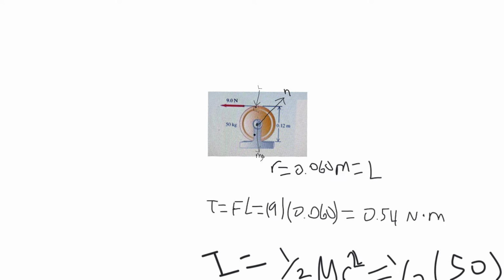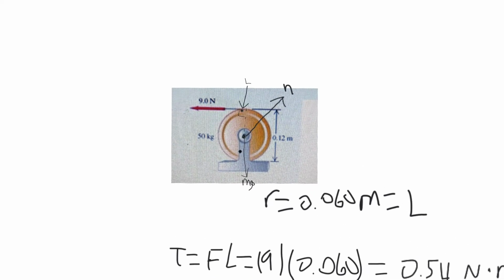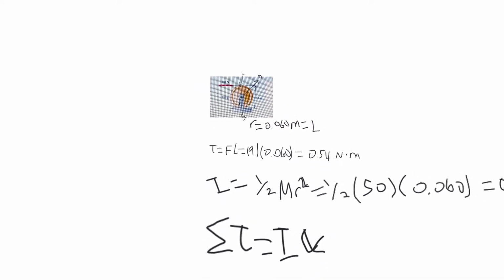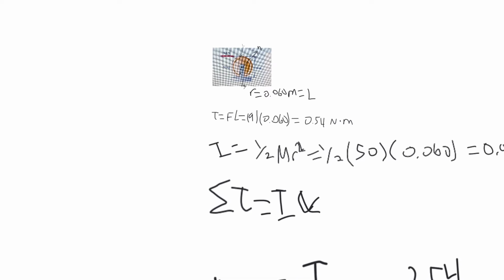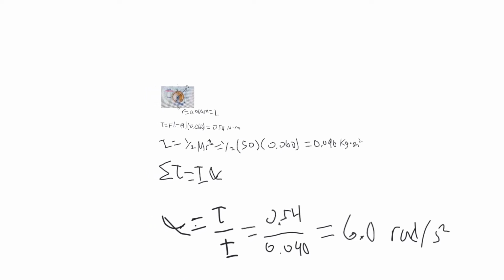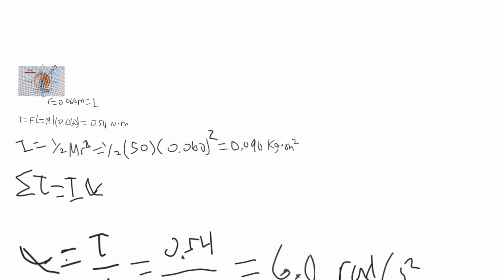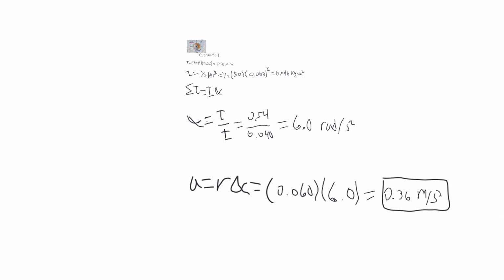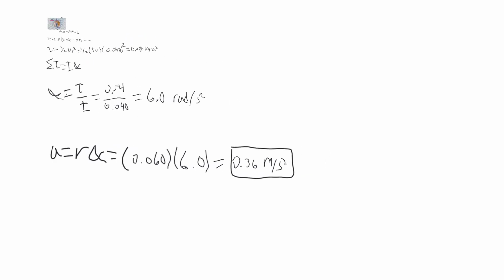Test 3 Part 3 Example 10.2